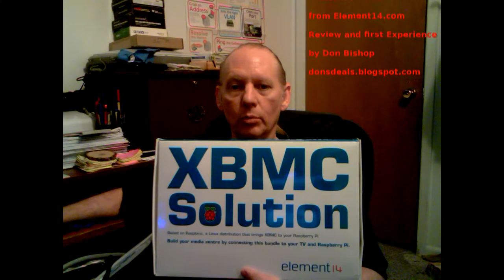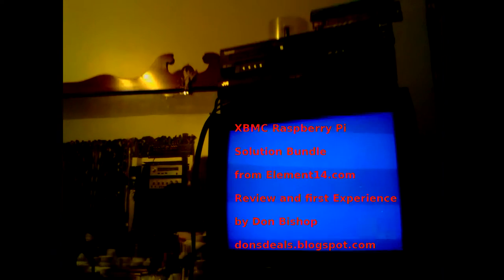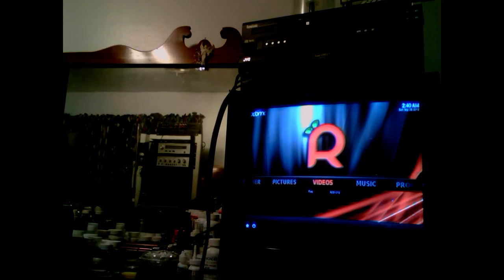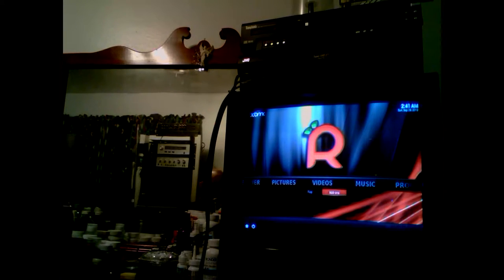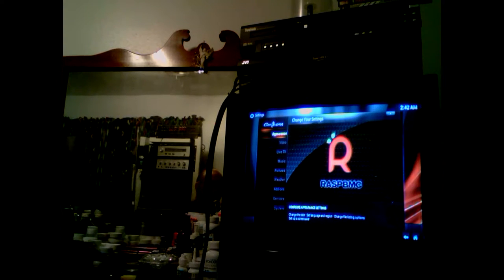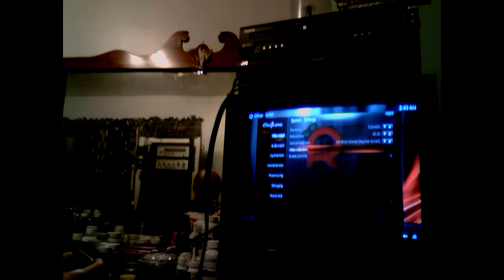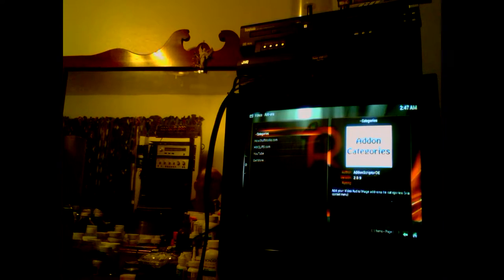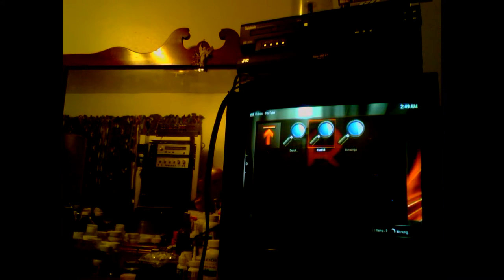004 XBMC Raspberry Pi Solution Bundle Review Run Down by Don Bishop 09 28 13 Don Bishop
Video 004 XBMC Raspberry Pi Solution Bundle Review Run Down by Don Bishop 09 28 13. More info and read my review at, donsdeals.blogspot.com

Don's Music and Poems at DonSongs.com Download Both Albums in MP3's Free! Also, there's Pages of my Songs, Poems

DonsDeals Blog Where I Post about...
Basically, anything that interest me. Music, Computers, Software, Apps, Linux OS's - Distros, Space, Science, Auto's, Trucks, 4x4's, Motorcycles and other slightly interesting info that I find on the Web. There may, or may not be, any correlation between my Posts. Just whatever interests me at the time. I hope someone out there finds some of this interesting too!:) YouTube Channel Description, for Dweb98